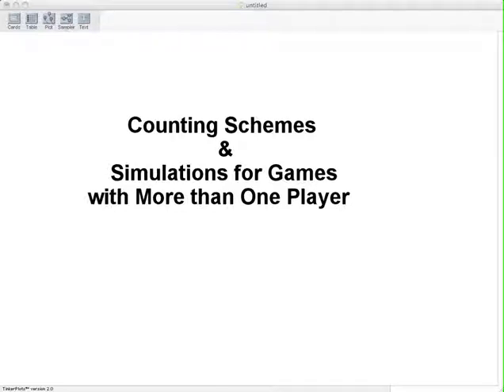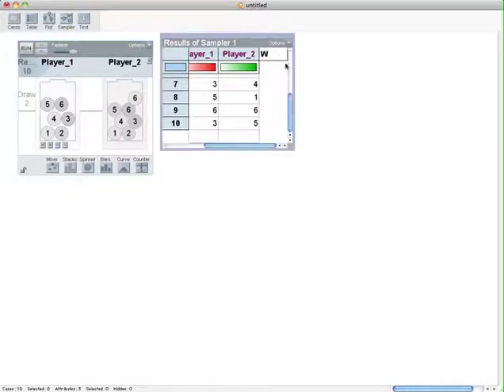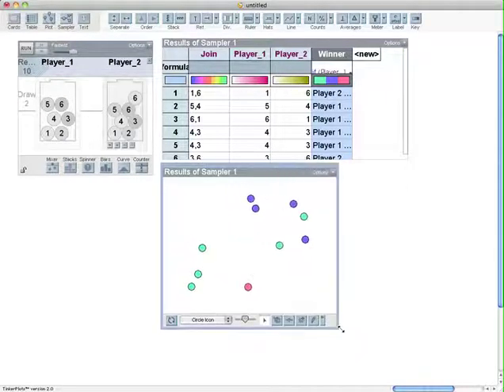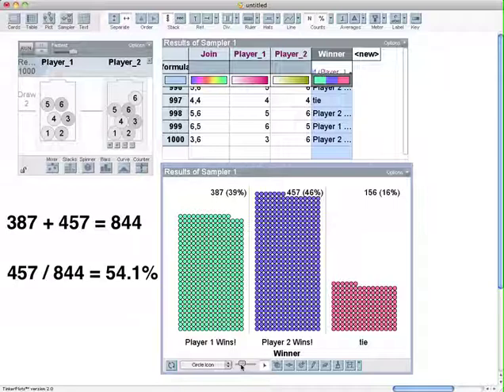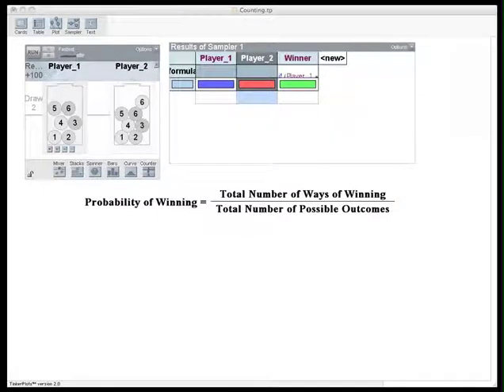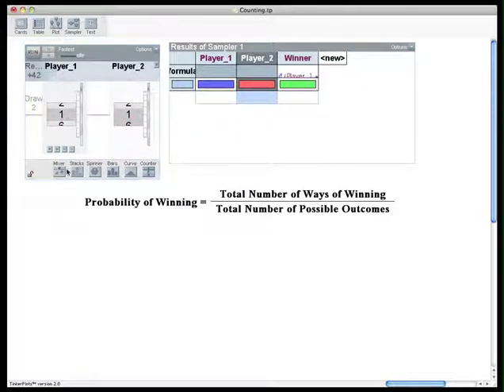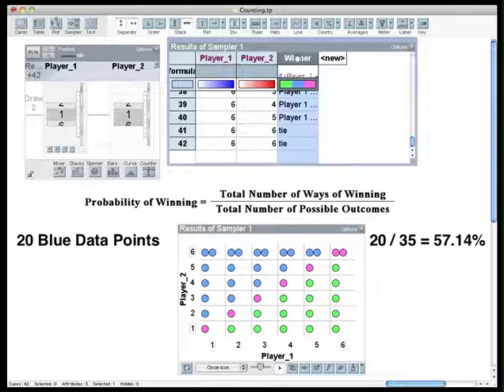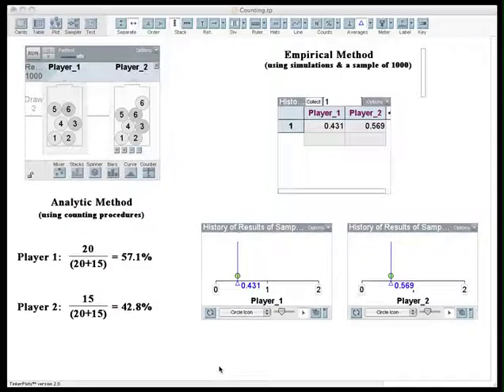4.2.2.a Probability & Counting Procedures